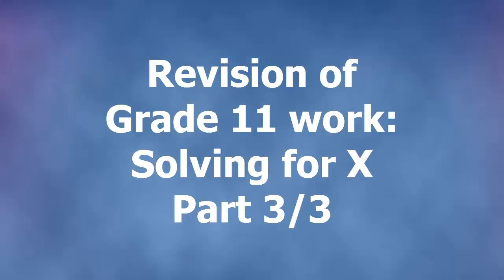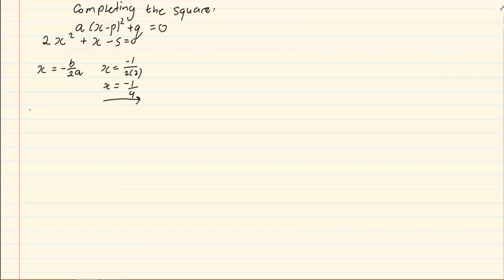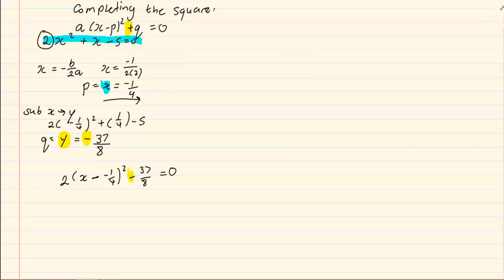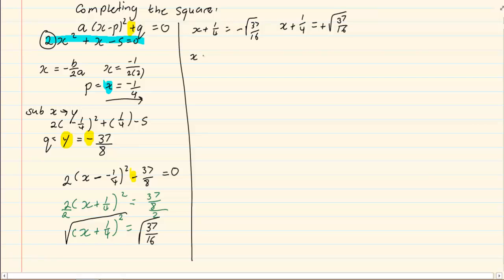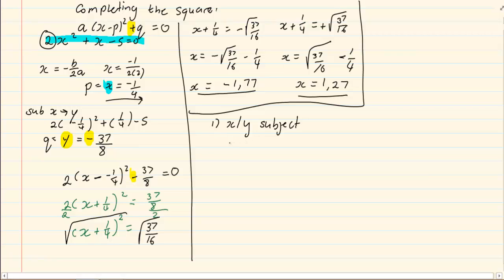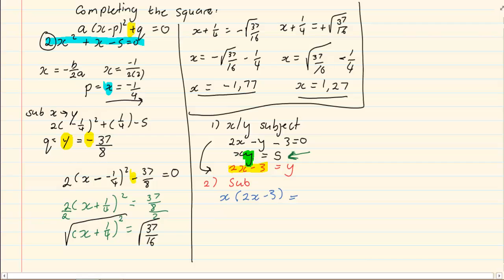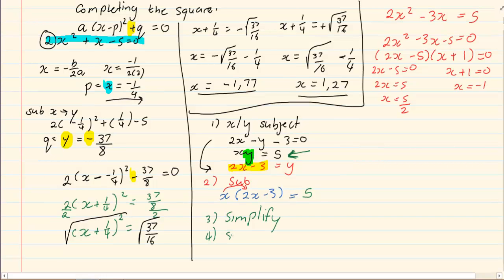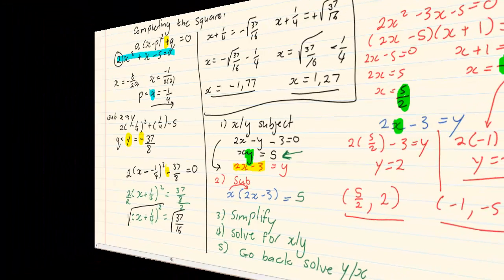Grade 12 : Equations and Inequalities : Revision of G11 work - Solving for X Part 3 of 3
Hey Guys